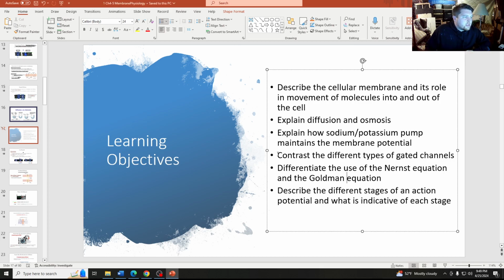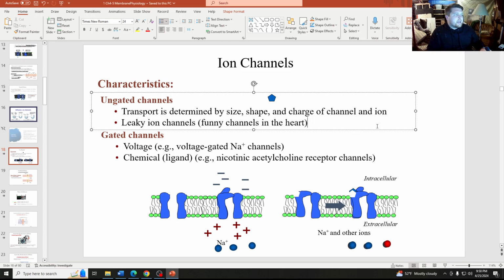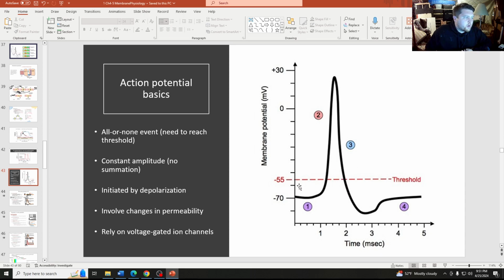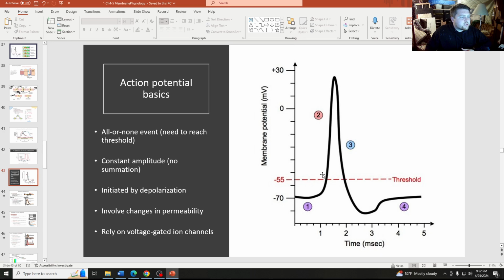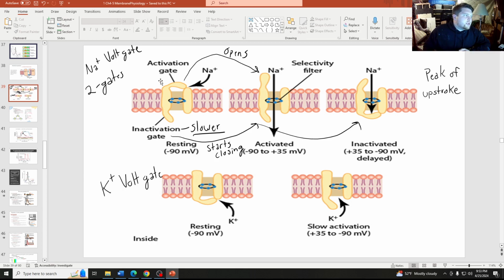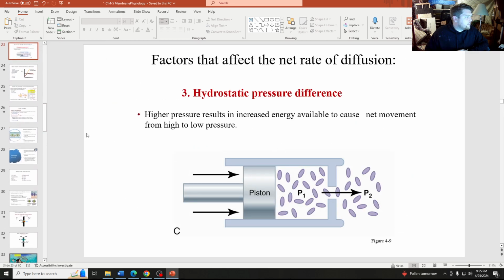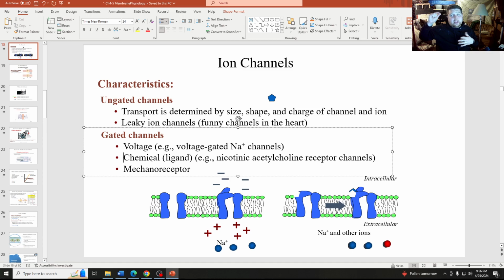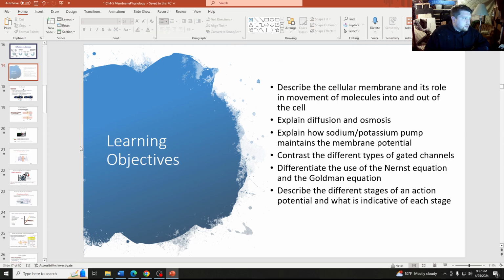Week 1 Membrane Physiology: Gated Channels. Physiology 1 Phase 1